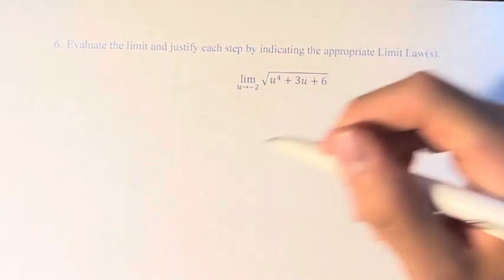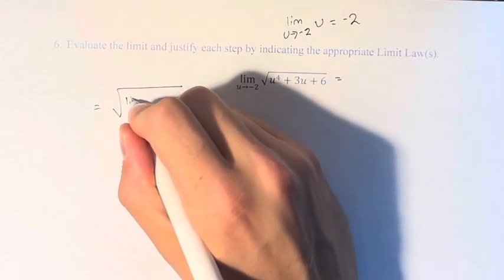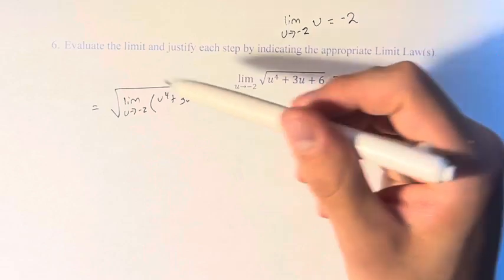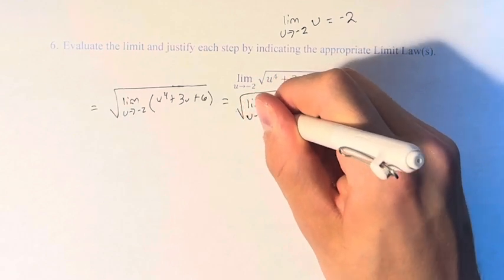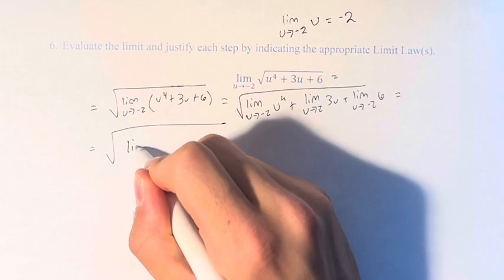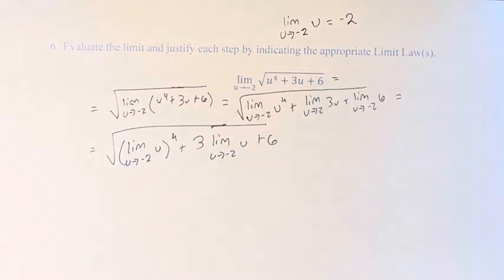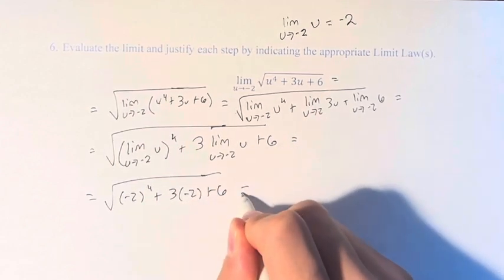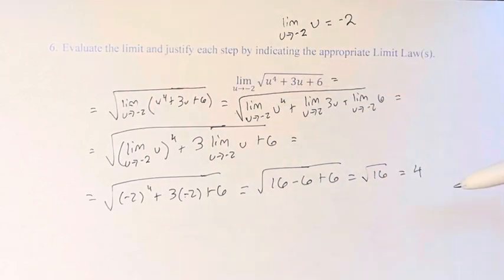6. Evaluate the limit and justify each step by indicating the appropriate Limit Law(s). lim(u→-2)⁡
6. Evaluate the limit and justify each step by indicating the appropriate Limit Law(s).

lim(u→-2)⁡√(u^4+3u+6)

Calculus: Early Transcendentals
Chapter 2: Limits and Derivatives
Section 2.3: Calculating Limits using the Limit Laws
Problem 6